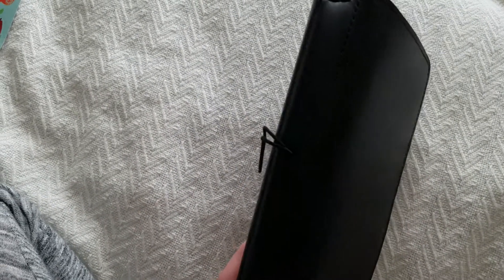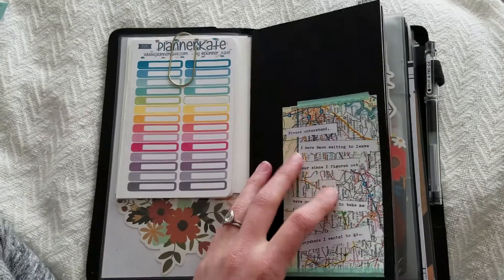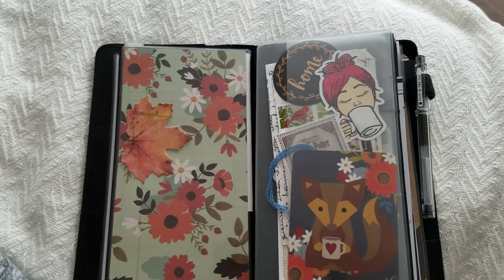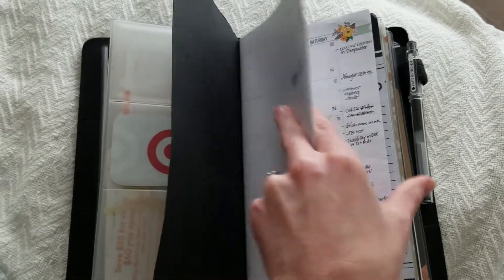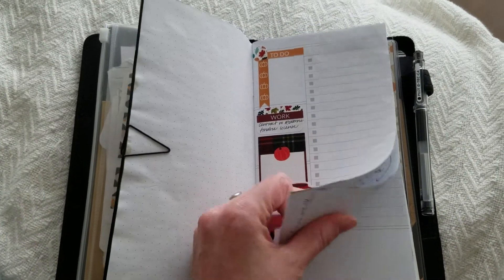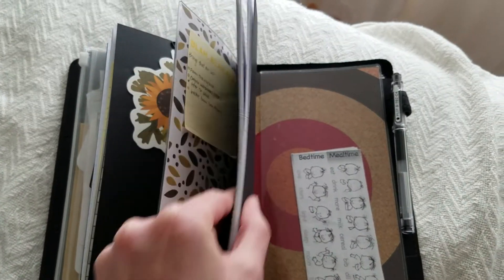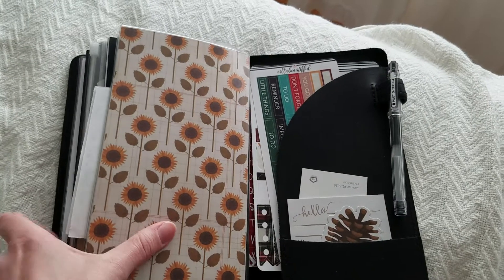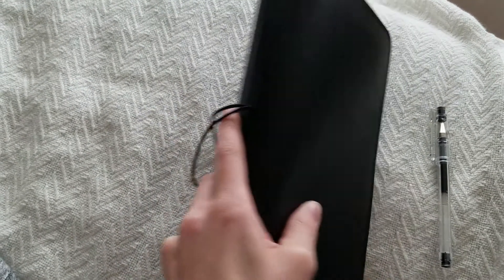Traveler's Notebook Planner Set Up in Foxy Fix No 6 - Sept. '17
Planner and wallet set up in my standard size traveler's notebook - that's a No 6 Boss Babe Madison Avenue from The Foxy Fix.

Paper + Cats (formerly Frasizzlemade) Inserts

Miora Studio Stickers

Sticker Okie die cut -

Tabs - Post-it Tabs

Tiny tabs idea is from Carie Harling- highly recommend her videos. Here is her tutorial on making tiny tabs.